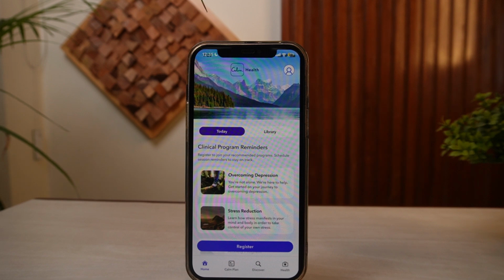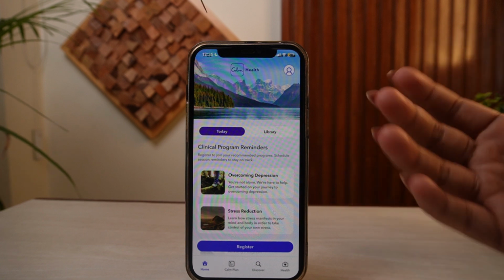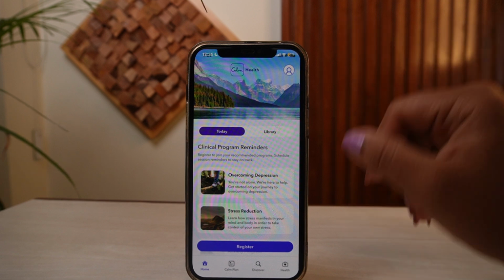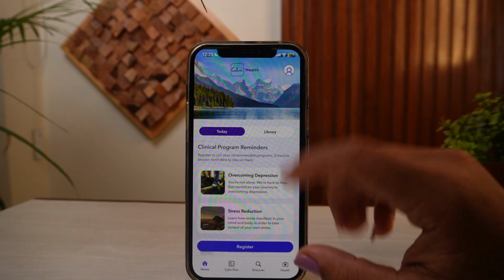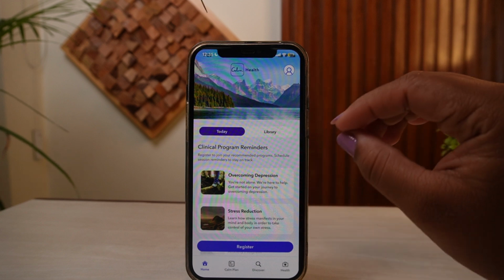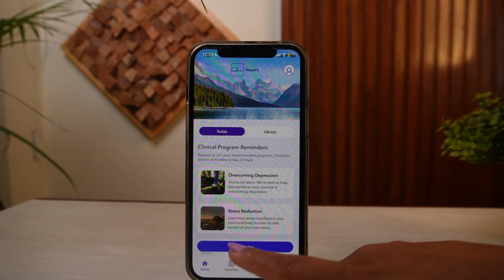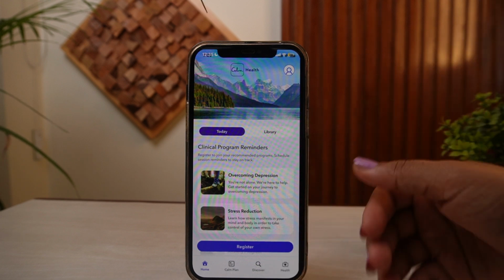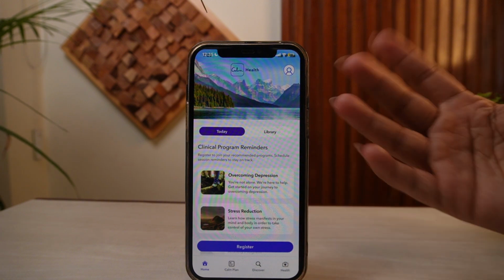How to Cancel Calm App Premium Subscription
Learn how to cancel your Calm Premium subscription with this easy step-by-step guide. This video explains how to manage your Calm app subscription, stop automatic renewal, and cancel your Premium membership without confusion.

In this tutorial, you will learn how to sign in to your Calm account, access your subscription settings, and cancel your Calm Premium membership. We also explain what happens after cancellation, how billing is affected, and how long you can continue using your Premium features before your subscription expires.

We cover the complete Calm Premium cancellation process across different subscription methods and devices. You will also learn helpful tips for checking your billing status, avoiding unwanted renewal charges, and understanding how cancellation affects your access to meditation sessions, sleep stories, music, and other Premium content.

If you want to cancel your Calm Premium subscription quickly and easily, this step-by-step tutorial will show you everything you need to know. Follow along to manage your Calm account confidently and complete the cancellation process successfully.